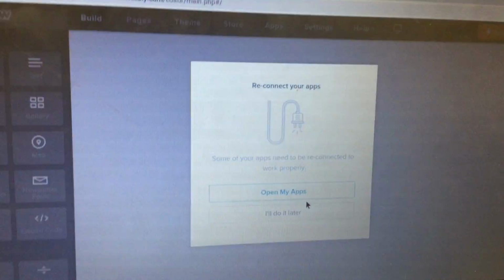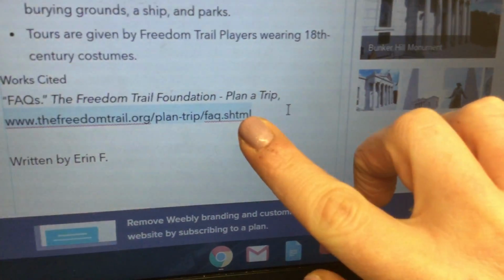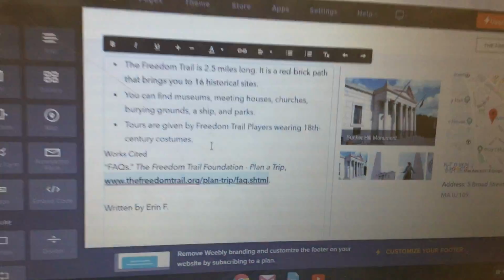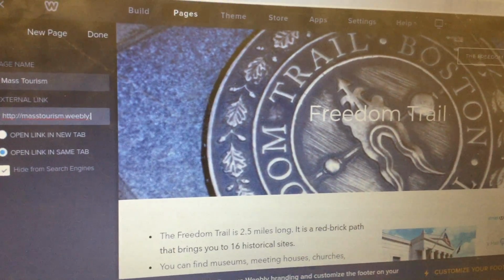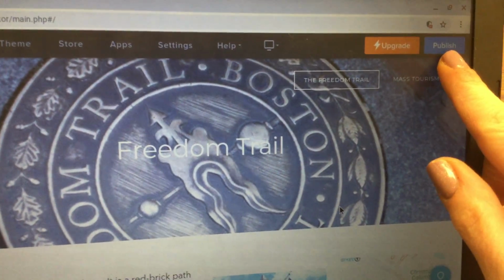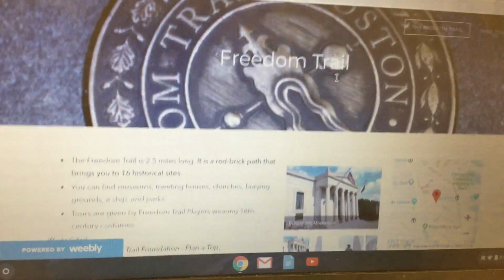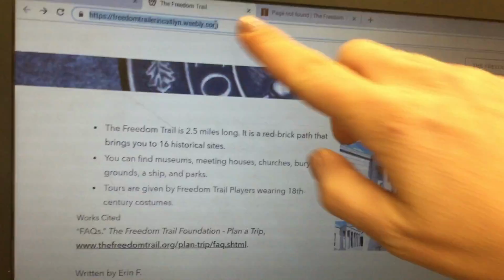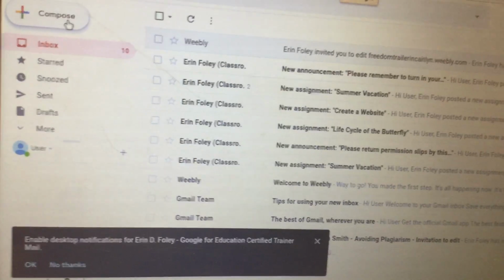Assignment 4: Links and Publish - Website Project